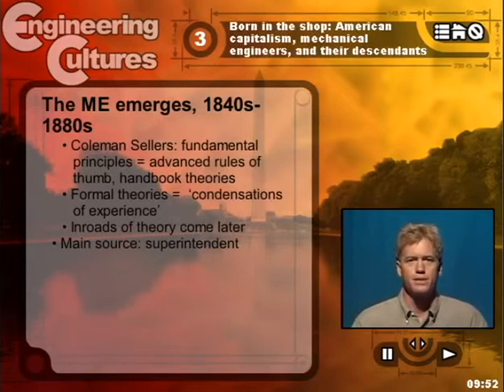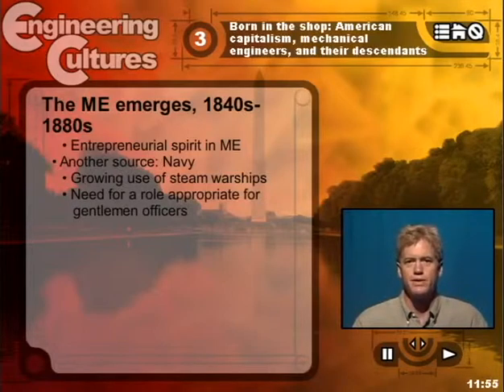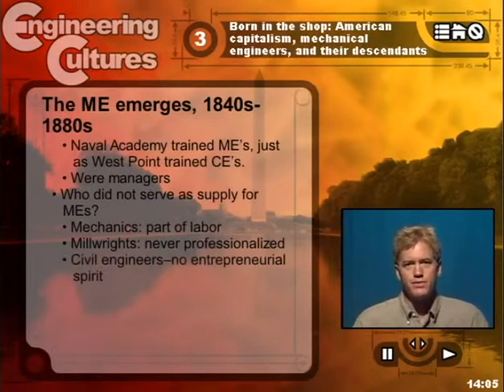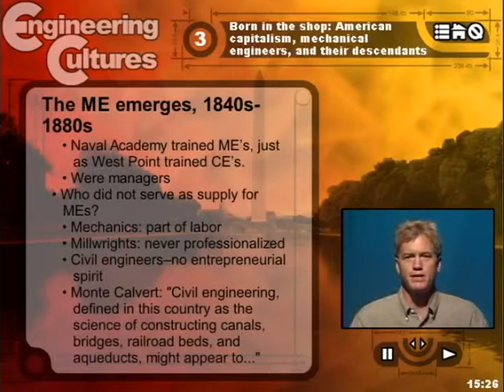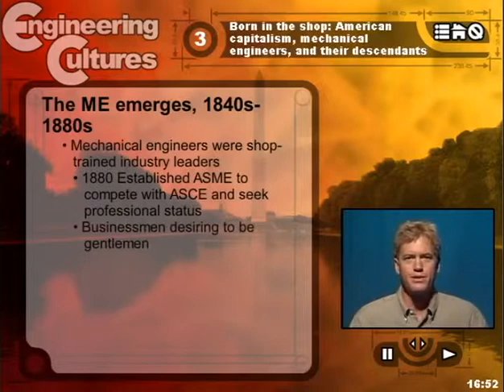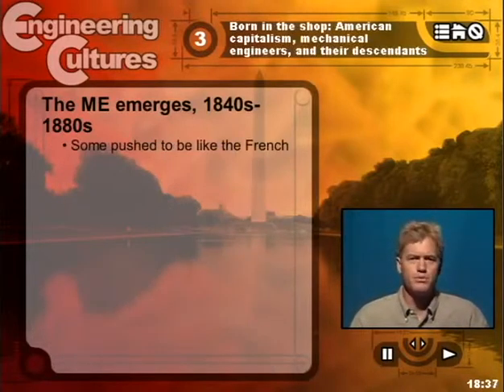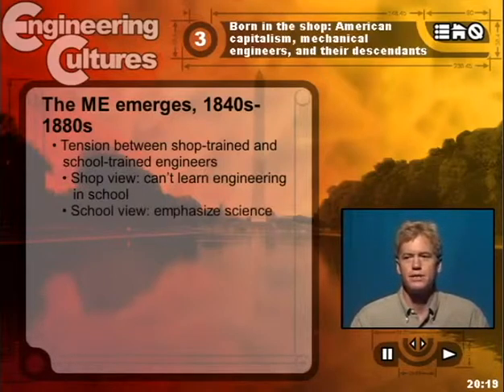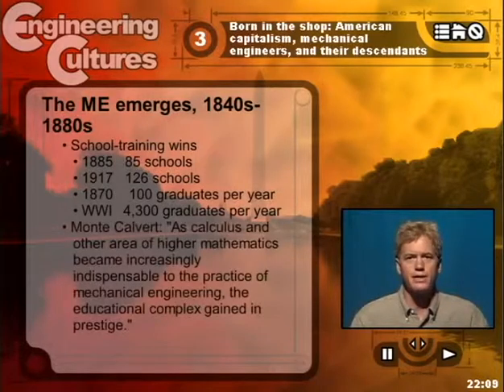USA 3.9: Mechanical Engineers and Machine Shops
Describes engineering during the major industrial period, from 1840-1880's, with an emphasis on railroads and manufacturing shops.  Goes into detail contrasting the shop model with the French theory-based model of engineering education. Describes different sources of potential mechanical engineers, particularly contrasting emerging mechanical engineers from mechanics, millwrights, and civil engineers; instead, the shop elites became the basis of the profession of mechanical engineers.  Describes the rise of school-trained engineers as mechanical engineers and the importance of the Morrill Land Grant Act, particularly in contrast to the French school model.

References:

Calvert, Monte A. The mechanical engineer in America, 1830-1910: professional cultures in conflict. Baltimore, MD: Johns Hopkins Press, 1967.

Kranakis, Eda. "Social determinants of engineering practice: A comparative view of France and America in the nineteenth century." Social Studies of Science 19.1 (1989): 5-70.

Virginia Tech’s Video Broadcast Services and I produced these videos in 2002 to meet overwhelming demand for the Engineering Cultures course. Since then, STS Ph.D. students have used them to teach a range of online versions.  My classroom version has evolved significantly, especially by clarifying that it follows images engineers advance of themselves and their countries, and by calling greater attention to what such images hide. Still, these videos have proven instructive to many. I’m happy to address any specifics via comments.

Hearty thanks to Kristen Koopman, STS Ph.D. candidate, for editing, annotating, and posting the entire corpus. Thanks to you for watching!